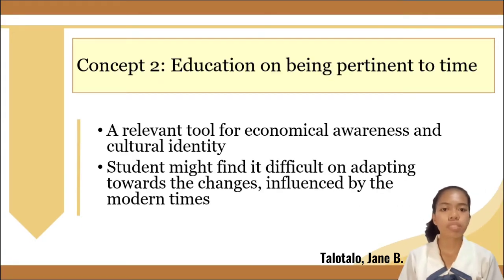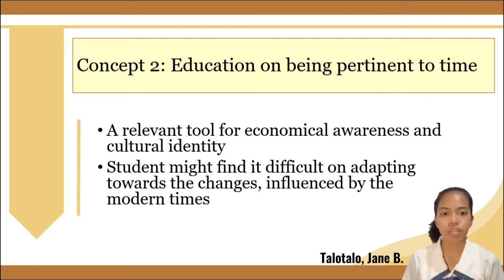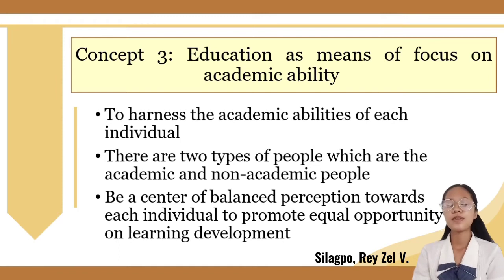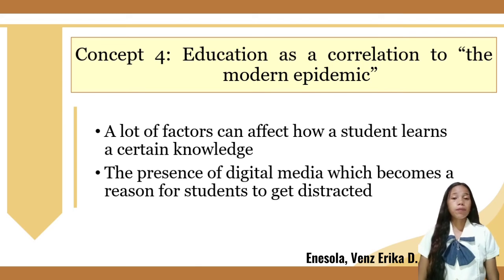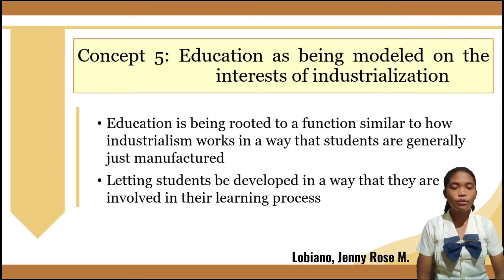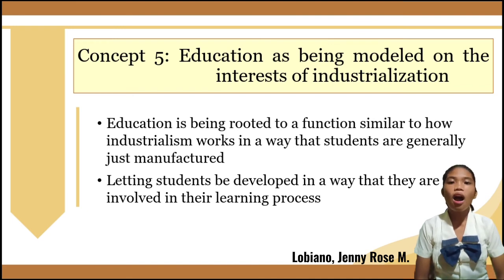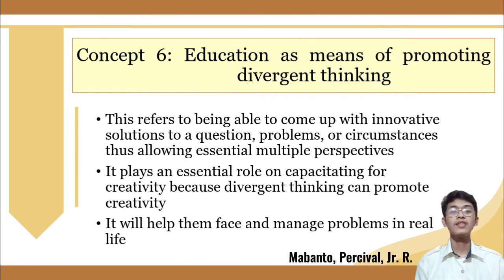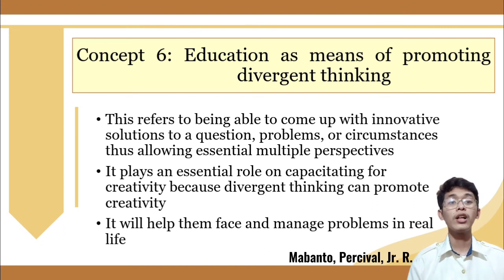VIDEO OUTPUT NO. 3 GROUP 5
GROUP 5 (BSED-MATH 3)
Members:
Enesola, Venz Erika D.
Lobiano, Jenny Rose M.
Mabanto, Percival, Jr. R.
Silagpo, Rey Zel V.
Talotalo, Jane B.